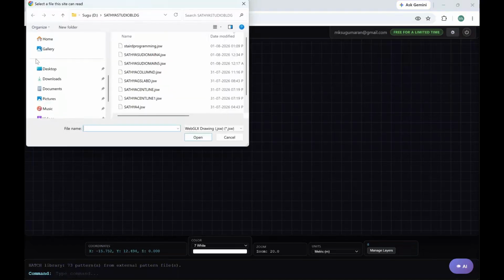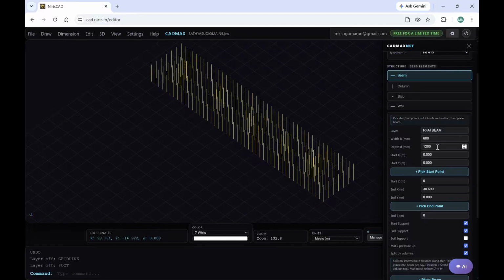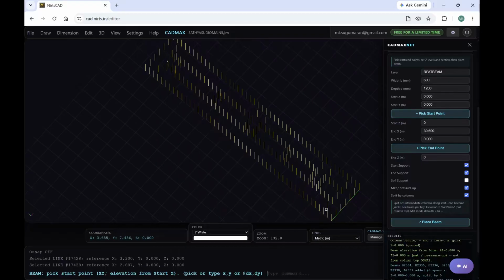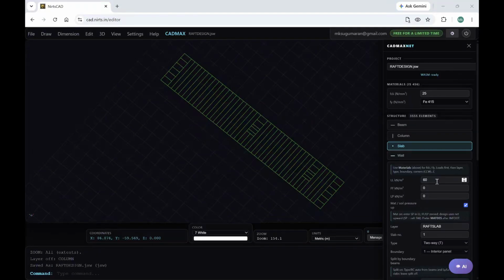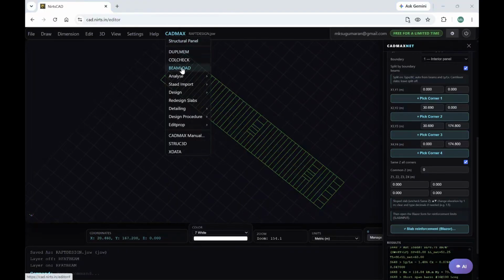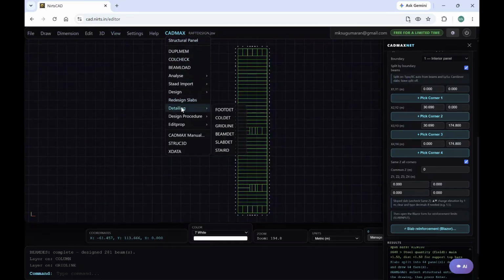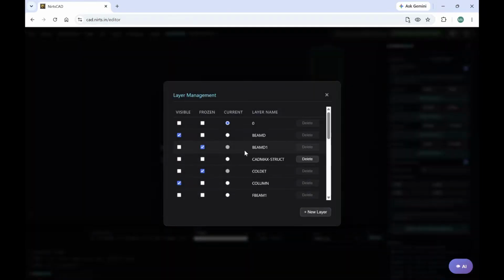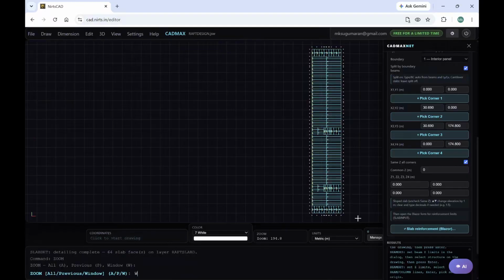NirtsCAD15 Design detailing mat beams slabs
New tutorial video out now! 🚀Ever wondered how to design and detail a massive MAT foundation?In this complete walkthrough, I break down the entire process for a large-scale structure measuring 31m X 175m (Basement + Ground + 3 Floors).
What you will learn in this video:
Modeling: Step-by-step creation of mat foundation beams and slabs.
Analysis: Engineering for upward soil pressure.Design: Structural design of both beams and slabs.
Detailing: Creating precise, field-ready reinforcement layouts.
The final output is fully optimized and ready for immediate on-site execution.